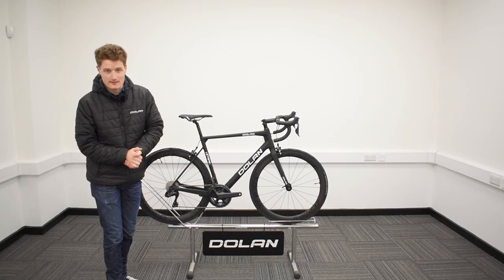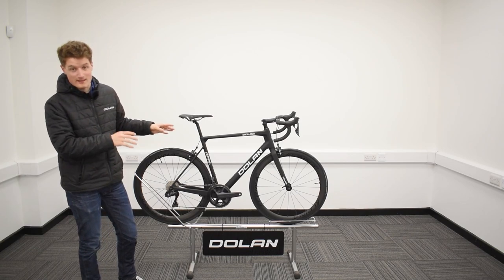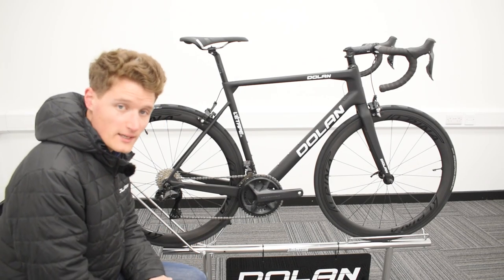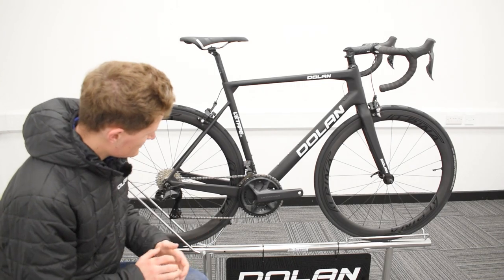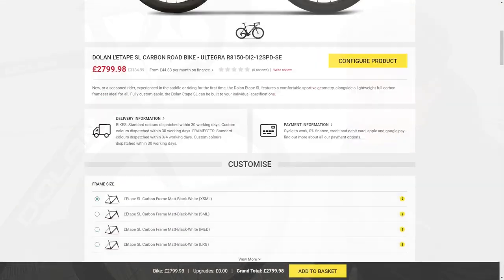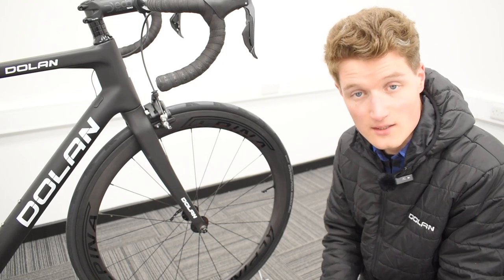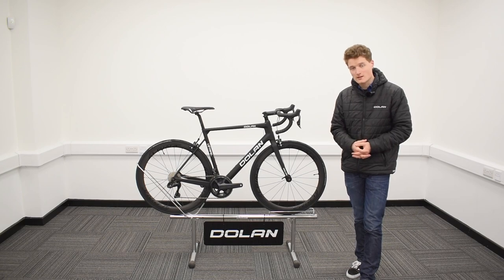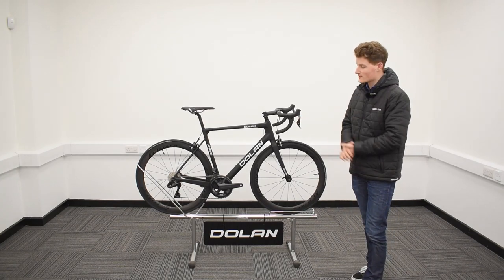Dolan L'Etape SL Carbon road bike Special Edition Up Close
Dolan L'Etape SL Carbon road bike SE Up Close

John talks you through the custom build options when buying your new L'etape SL special edition.